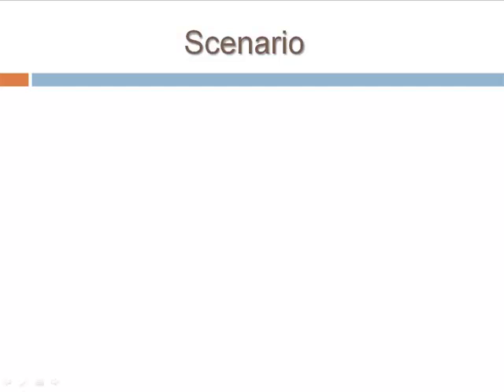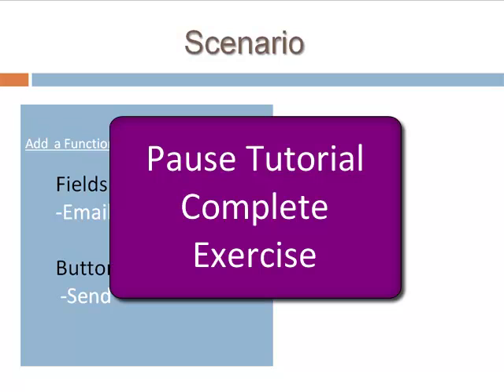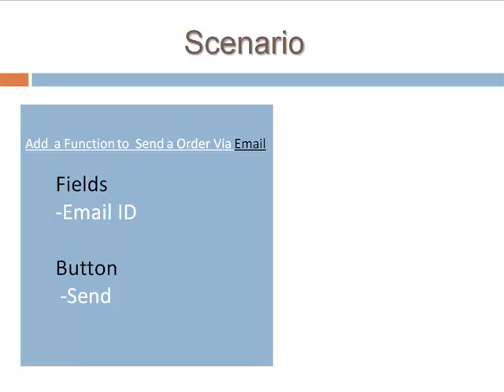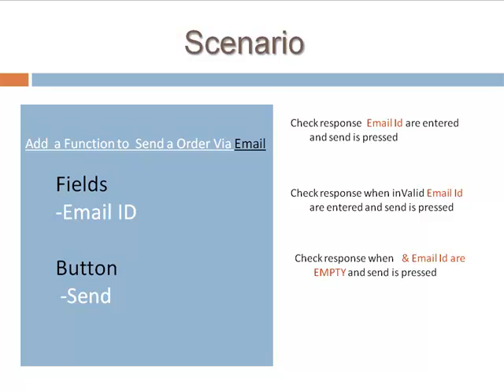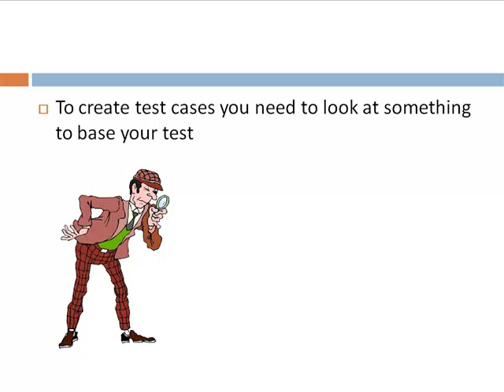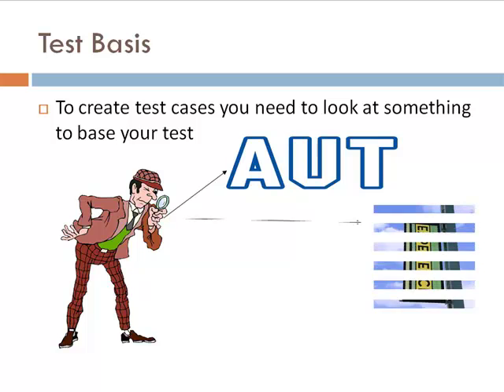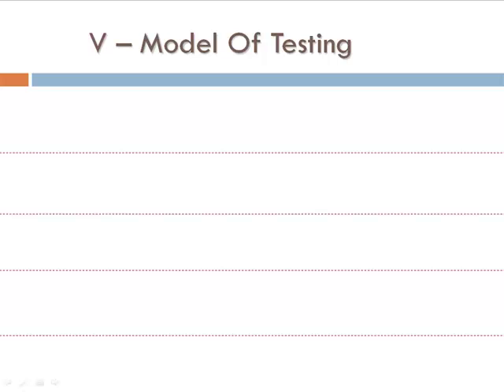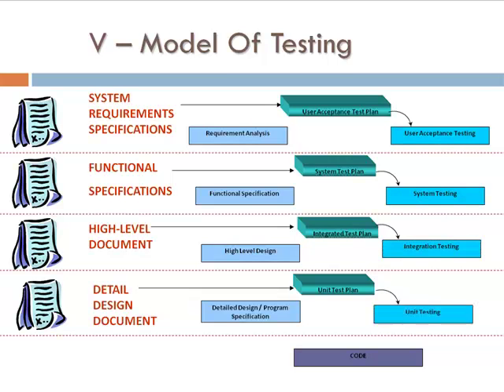What is Test Basis ? - Software Testing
This beginner’s tutorial explain what "Test-Basis" is, and what test cases are actually derived from, using the V-model of testing quoting real - world examples.

What is Test Basis in Software Testing?
Test Basis is defined as the source for creation of Test Cases.

Sincerely,
Guru99